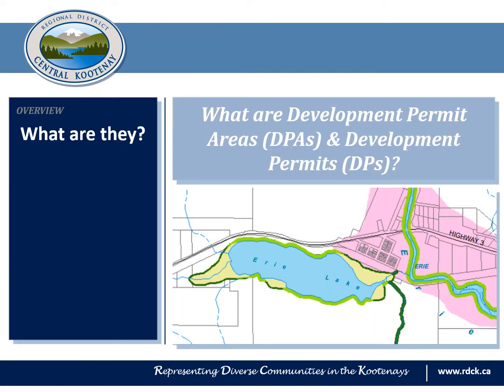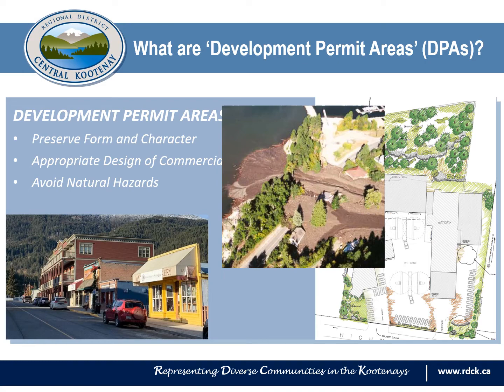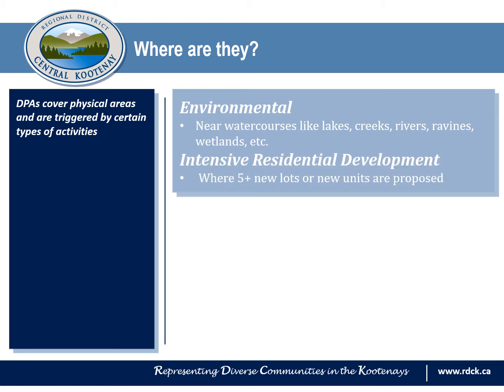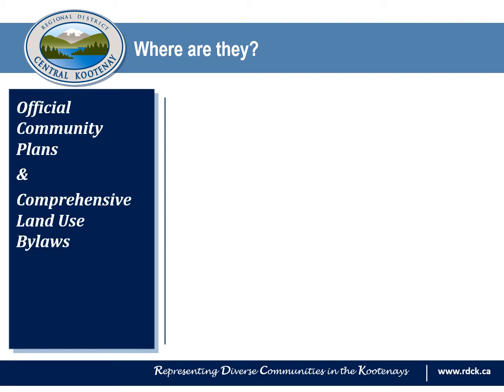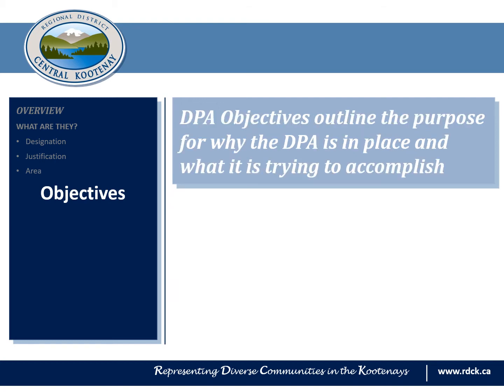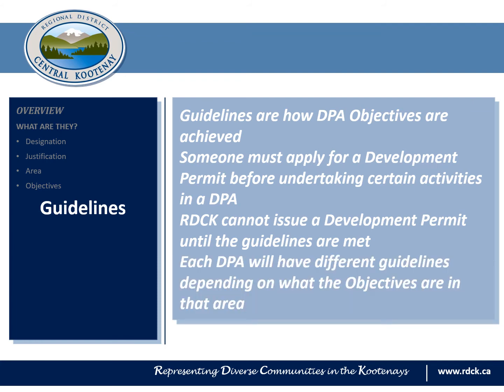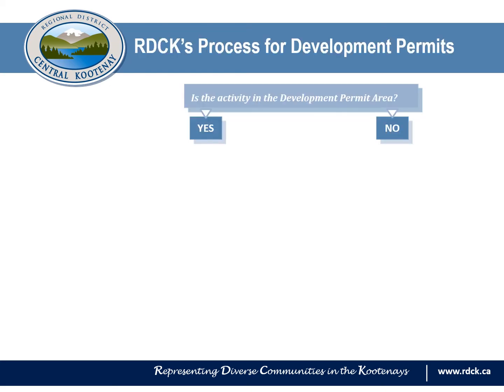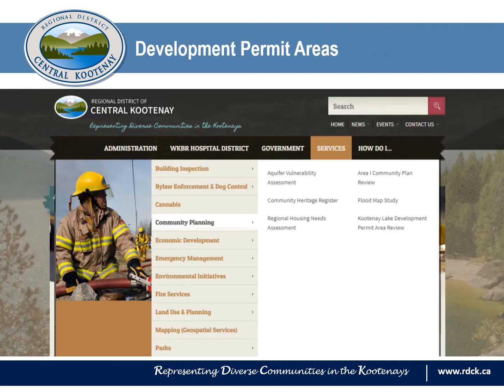Development Permit Areas in the RDCK Presentation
This video presentation provides information on what a Development Permit Area is, where they are in the RDCK, and the process for determining whether a project or activity requires a Development Permit.